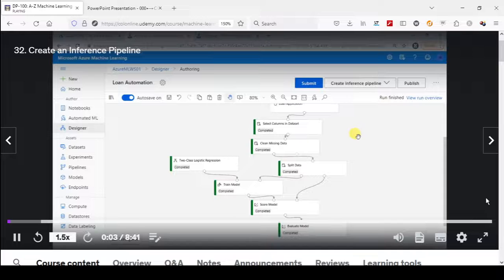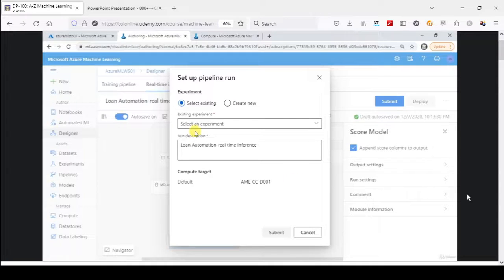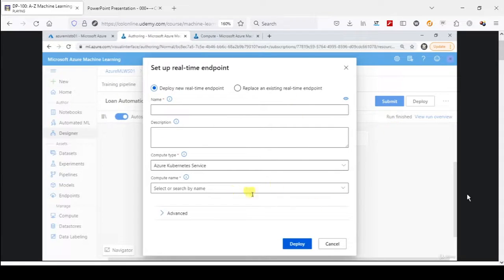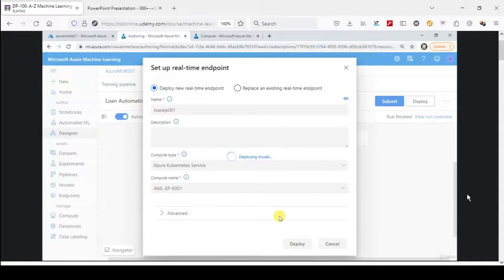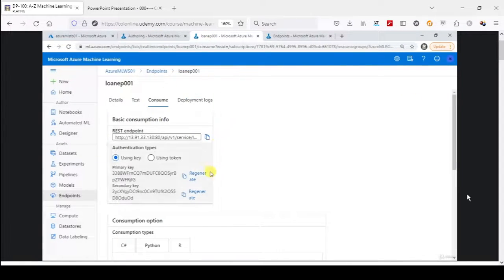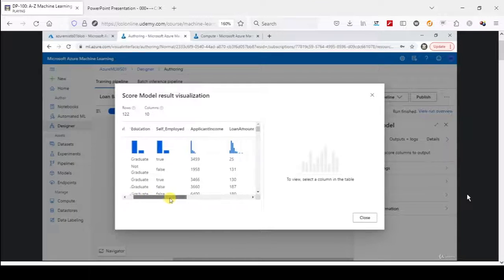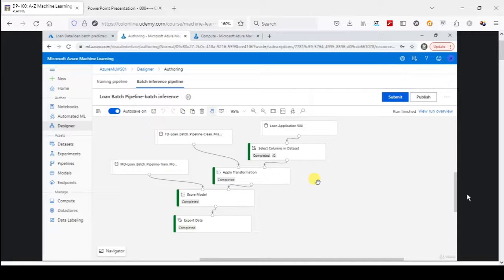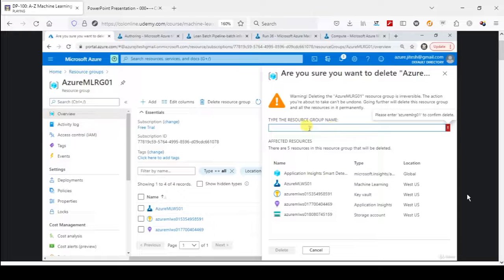dp 100 7